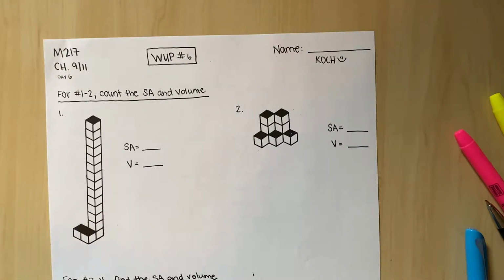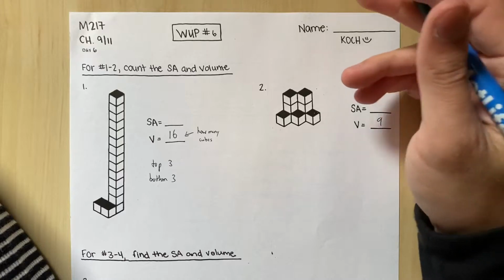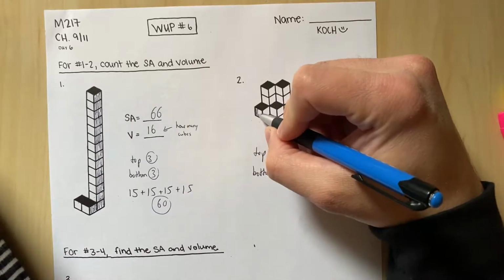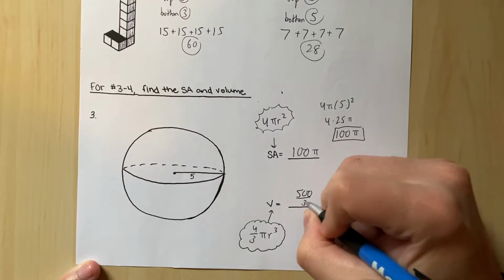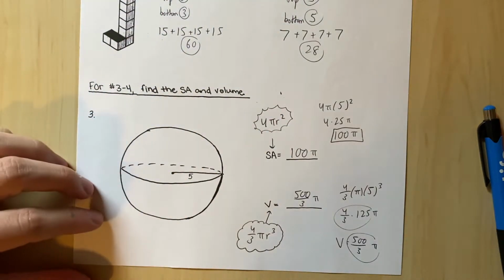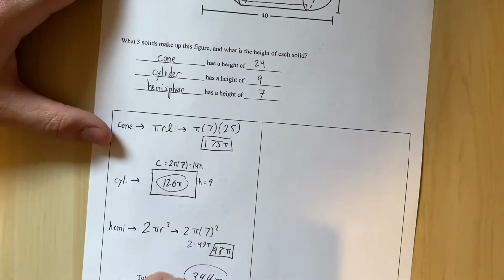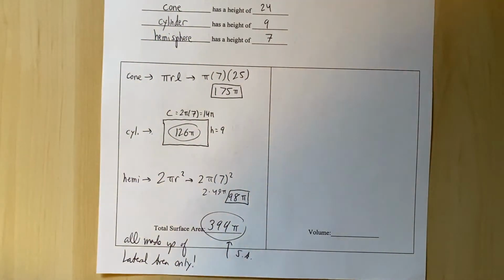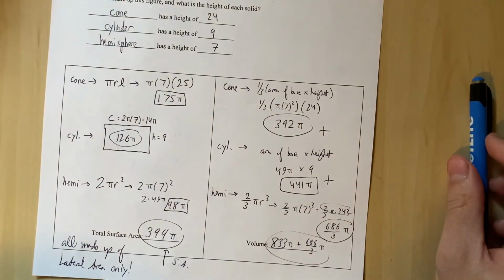M217 Day 6 WUP Chapter 9/11